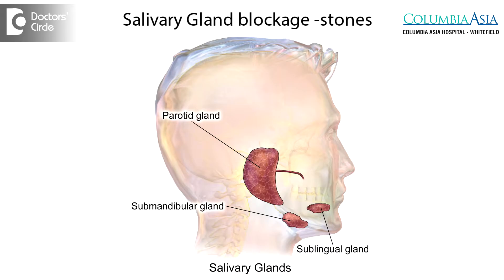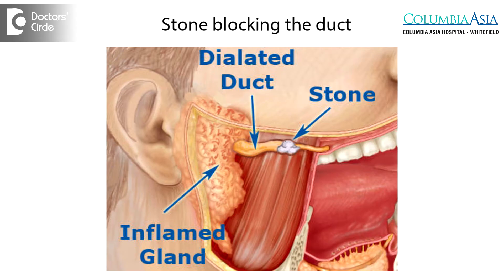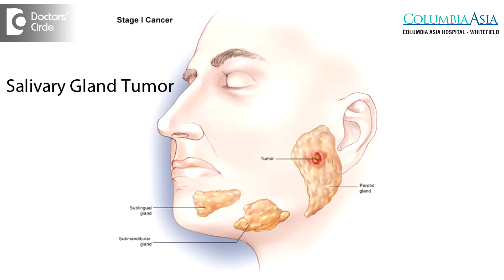What causes blocked Salivary Glands? How is tumor ruled out?-Dr. Prakash Mahadevappa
There are three paired major salivary glands. One is the parotid glands in front of the ear. The submandibular gland s below the jaw, the sublingual gland is below the tongue. All these glands produce saliva, which pours into the oral cavity, mixes with the food, enables the food to be masticated and digested. These glands secrete the saliva into the mouth through ducts called as salivary ducts. Now one of the commonest causes for the salivary blocks are stones in the salivary ducts. When the exit gets blocked, the salivary secretions back up into the gland and causes salivary gland swelling This typically happens when the patient eats an gives rise to severe pain in the area of the obstructed or the blocked salivary gland These stones are formed de novo and is because of build-up of this crystallised saliva. These ducts when they get blocked, give rise to this salivary secretion, subsequently get infected and give rise to sialadenitis or infection of the salivary glands. These are surgical conditions which needs surgical treatment to relieve them of the blocks. As far as the malignancy is concerned, apart from a good clinical examination , which may throw some suspicion about the swelling in the region of the salivary glands, we further proceed with what we call as a CT scan or an MRI evaluation of the head and neck region and whenever required, an image guided fine needle aspiration cytology, that is tissue for examination under microscope, which will tell us whether it is malignant or not.